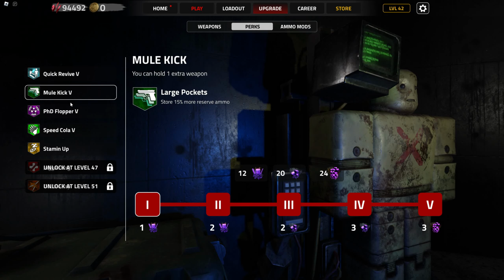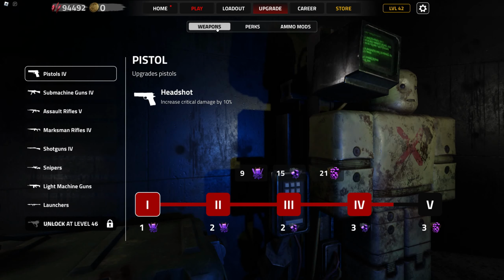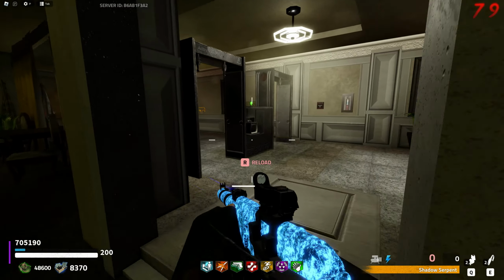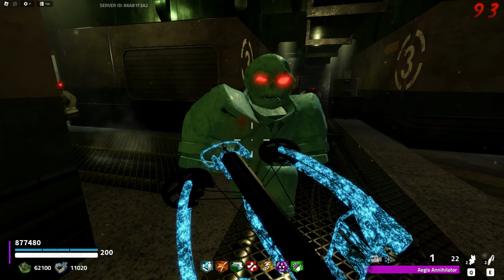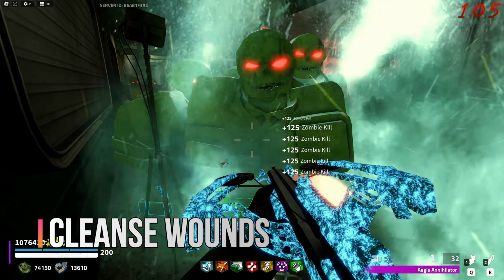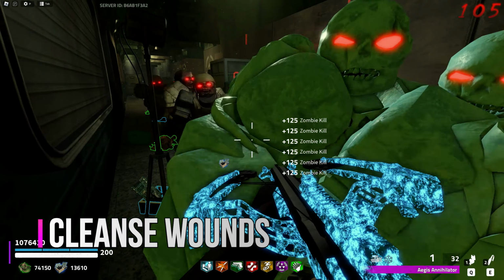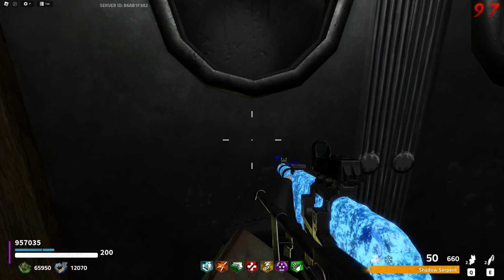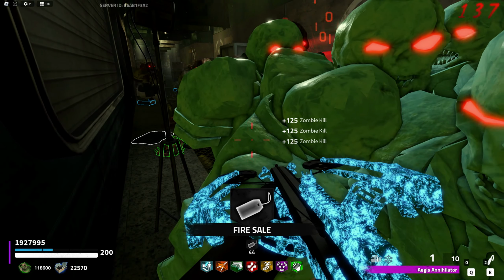Korrupt Zombies: High Round and Grinding Strategy (Five Map) Outdated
Hey Guys, This video goes over a new strategy that I found while trying to high round on the Five map.  This strategy helped me level up in the game and now I'm sharing it with you guys.  I hope it works for you.

Timestamps
00:00 Intro
00:58 PreGame Upgrades
02:11 Guns and Perks
02:37 Farm and Camp
02:50 Full Upgrade
02:59 3rd Weapon
03:36 Pack Cryobow
03:49 Strategy
04:57 Widows Web
05:18 Cleanse Wounds
05:39 Scenario 1
06:30 Elevator trick demo
06:57 Scenario 2
07:29 Bountiful Harvest / Gambling Expert
07:50 Power-Ups
08:10 Outro

Korrupt Zombies Roblox

Psalm 139:14, Roman's 8:28